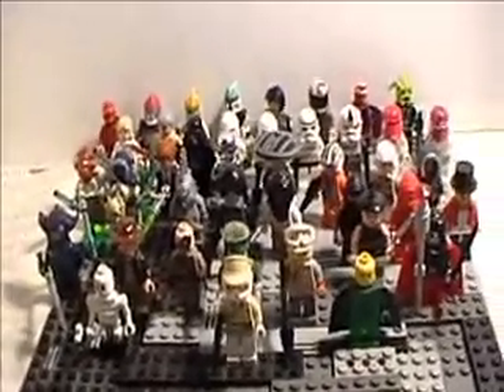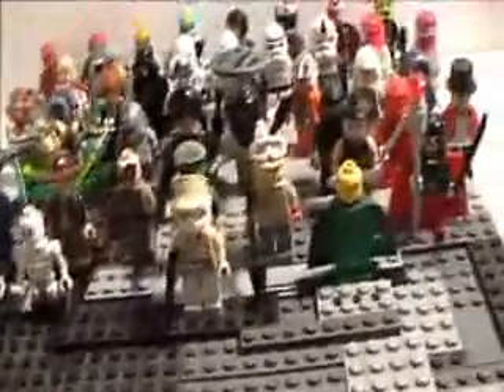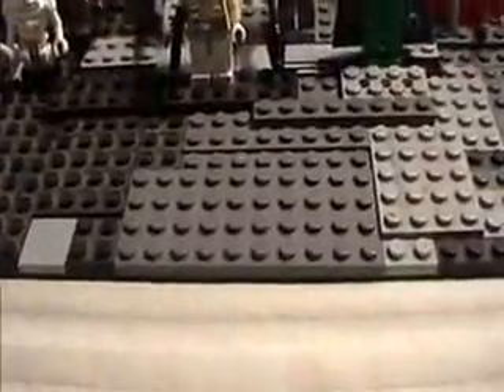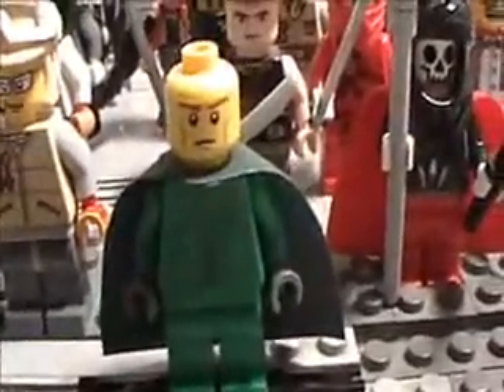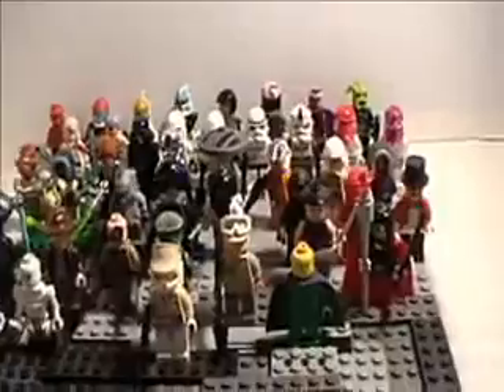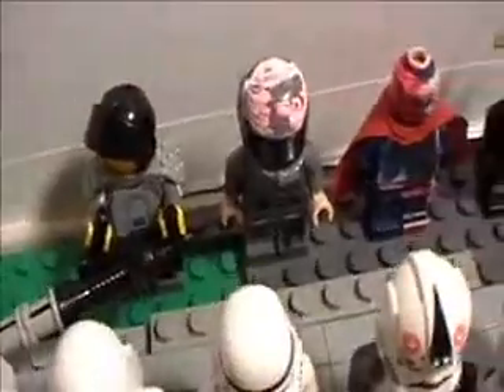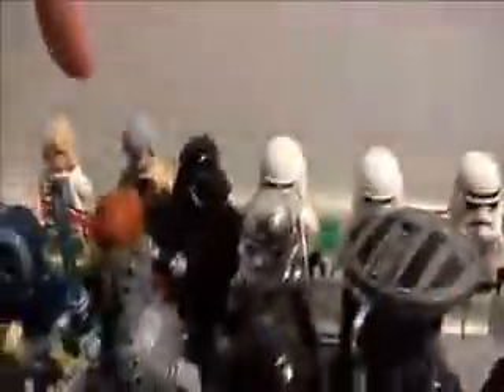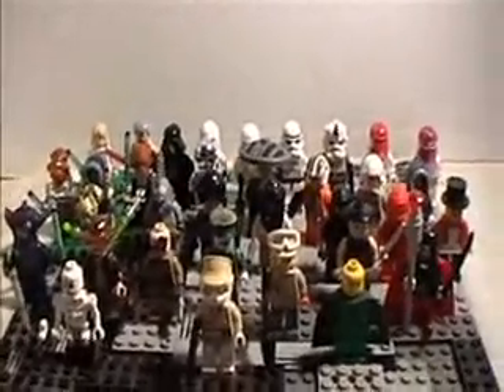fries101reviews Picture's #4 Part 1 Minifig Collection #1